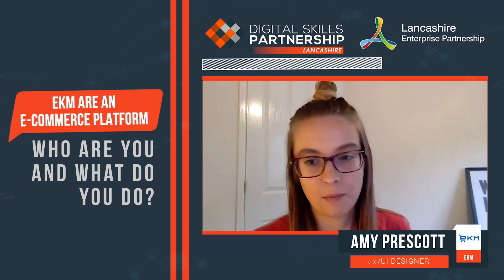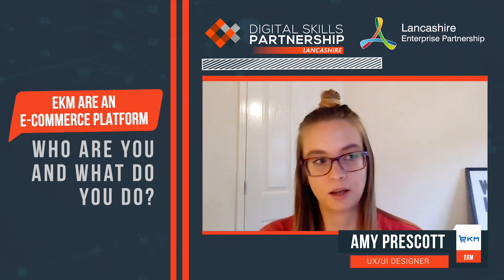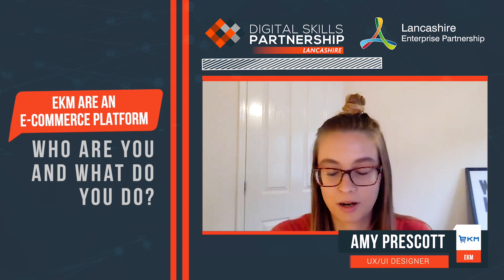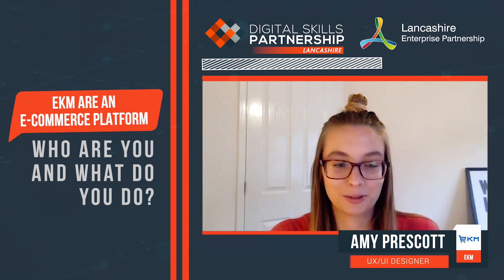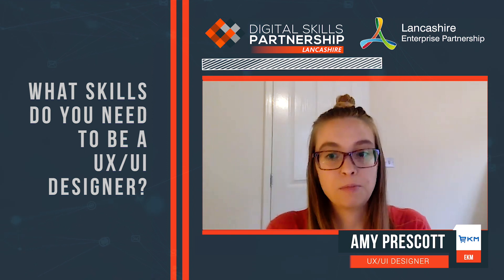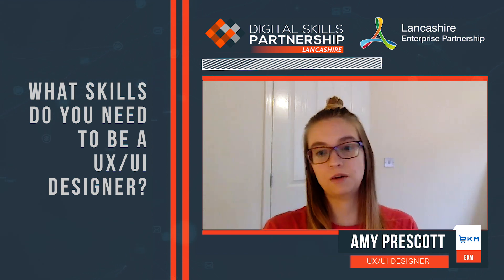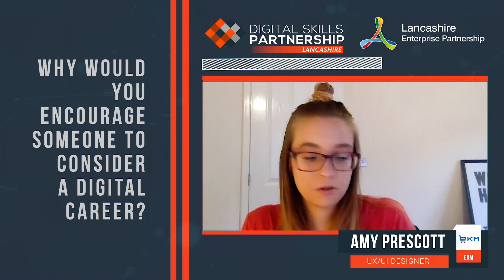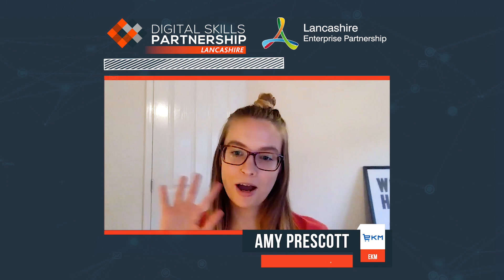Digital Careers - UX/UI Designer at EKM, Lancashire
Meet Amy who is a UX/UI Designer at EKM, Lancashire. EKM are an e-commerce platform Learn what a UX/UI Designer does? Hear about what Amy does day to day, what skills you need to do this job and how she got in to this career.